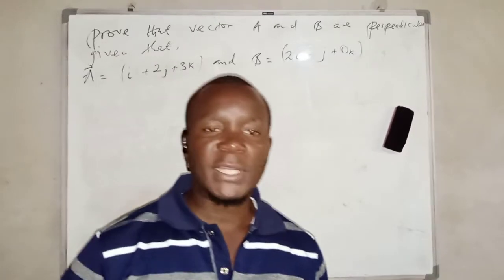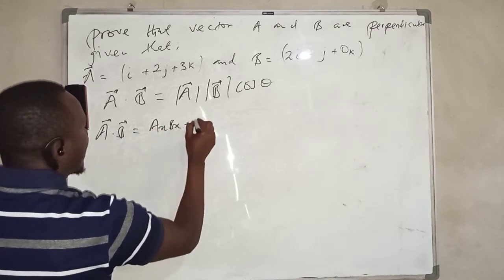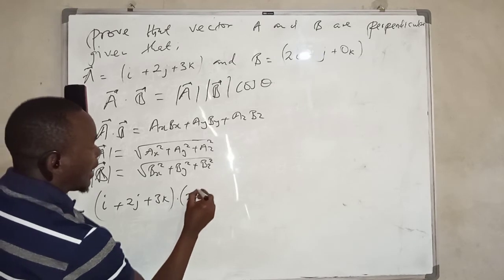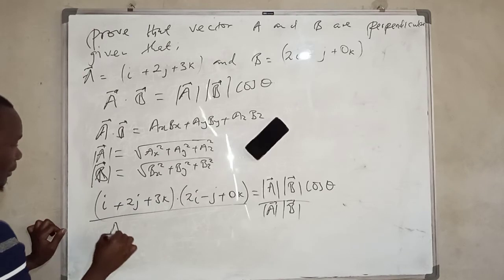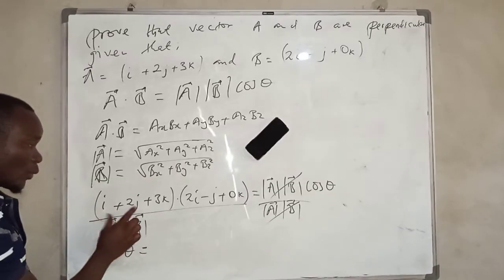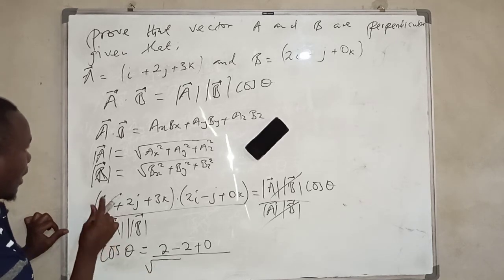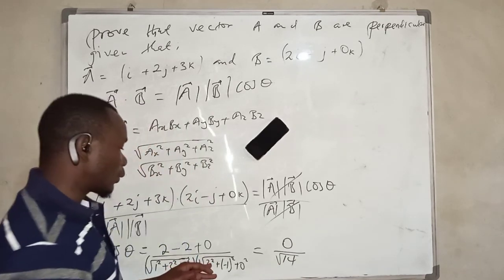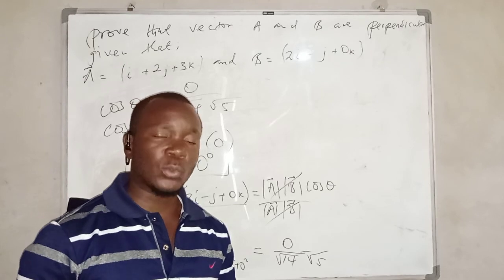Proving that two vectors are perpendicular - Example